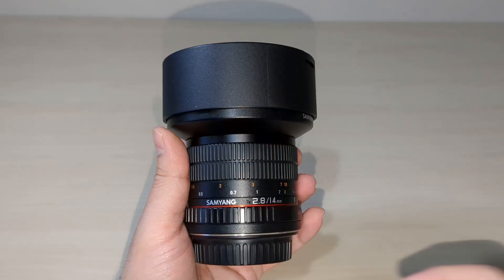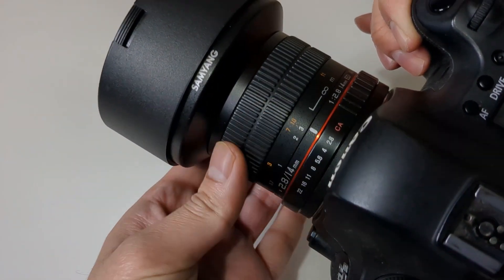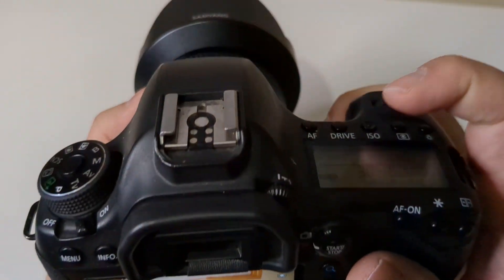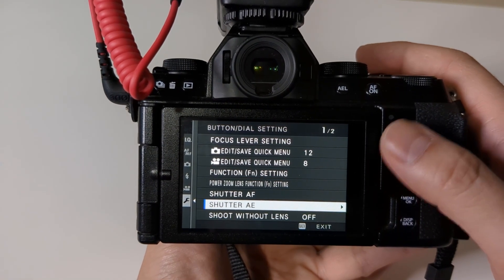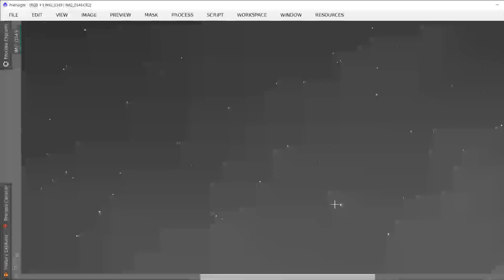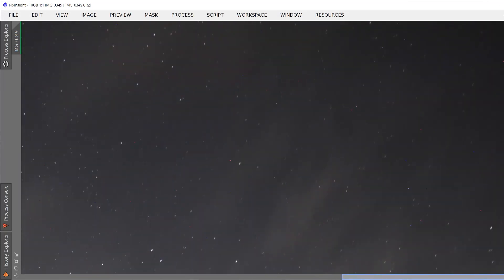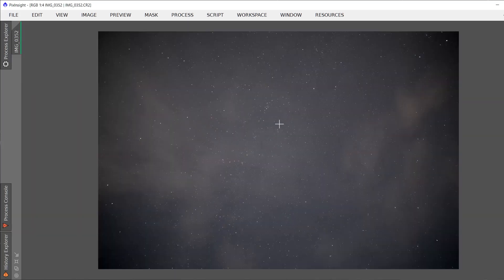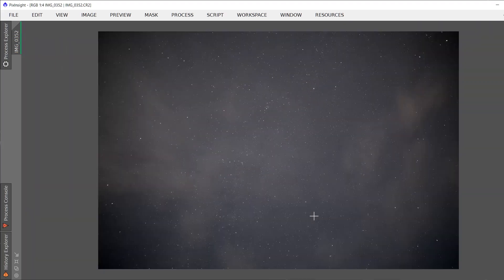Rokinon / Samyang 14mm f2.8 - Ultimate Lens Review for Astrophotography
Note:
Apologies for the flickering in some parts of the video. I have fixed that issue for future recordings.

In this video, I reviewed the Rokinon/Samyang 14mm f2.8 ED lens for widefield astrophotography. Here is what I found. This review is not sponsored in any way so the opinions presented are entirely my own.

Amazon Canada
Amazon US

Clear skies :)